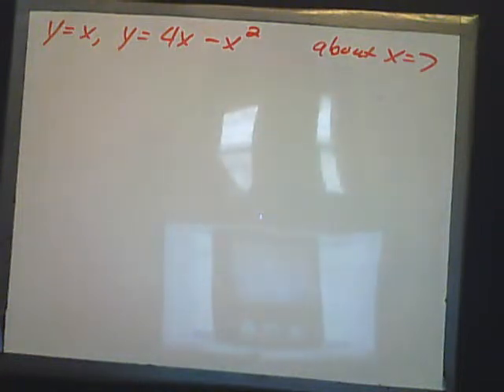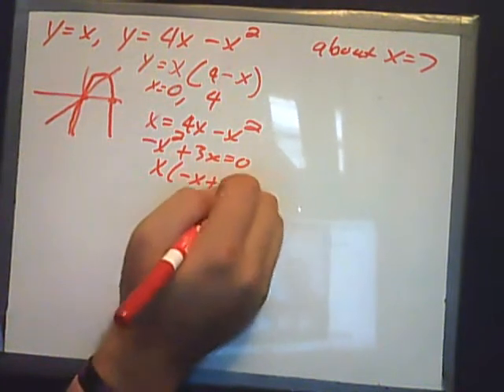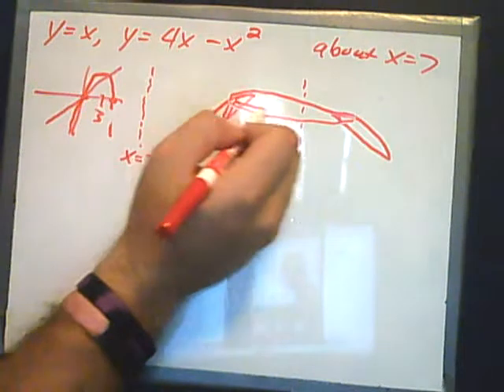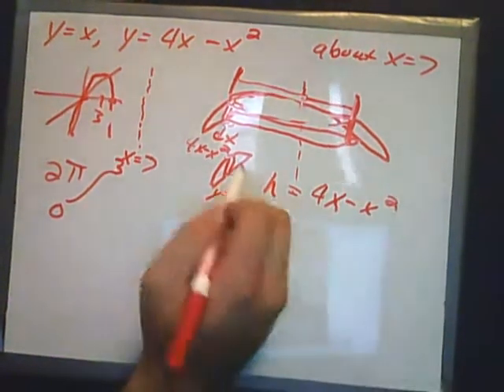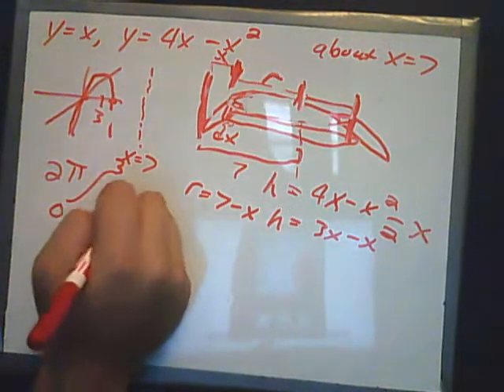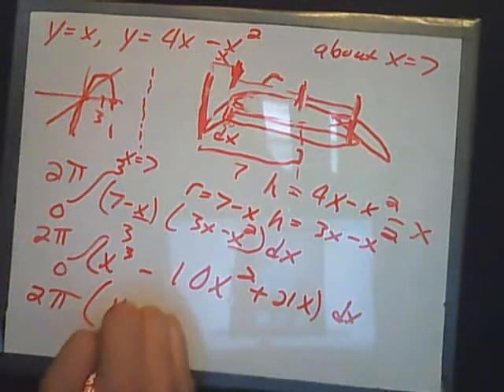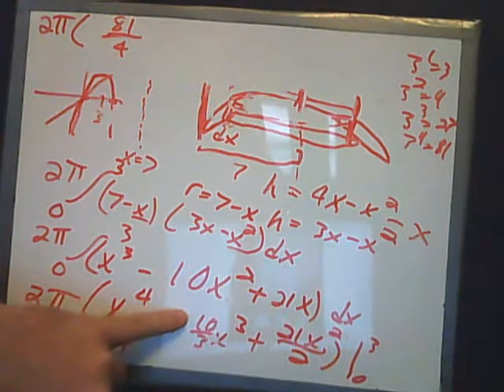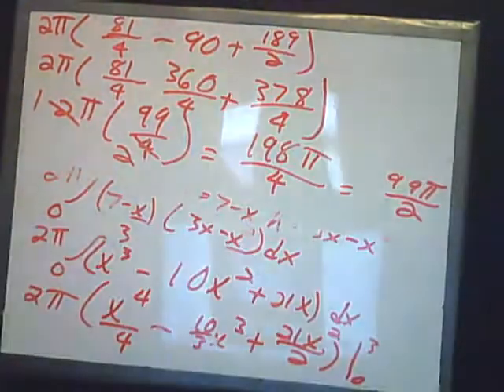Expert Voices Problem 4